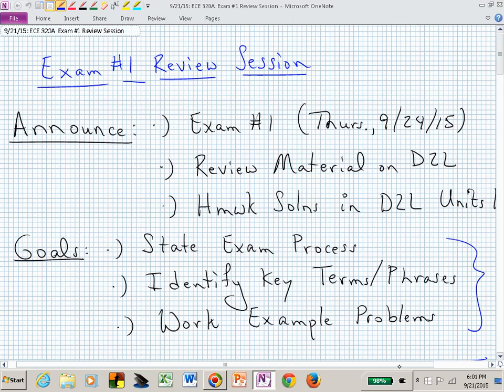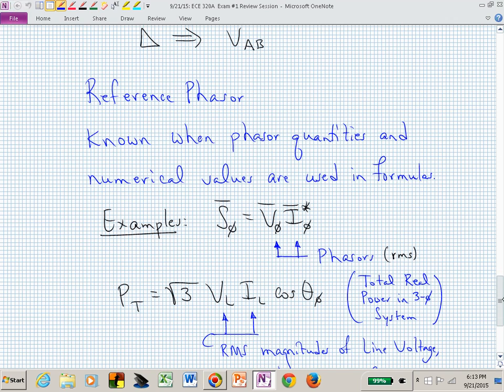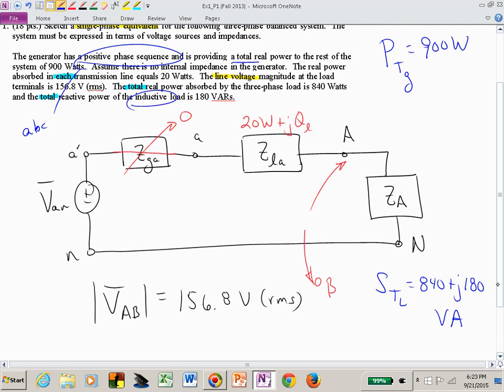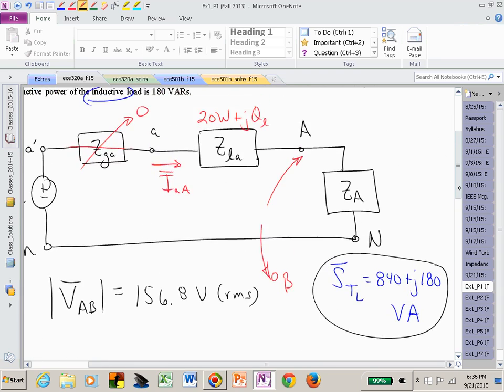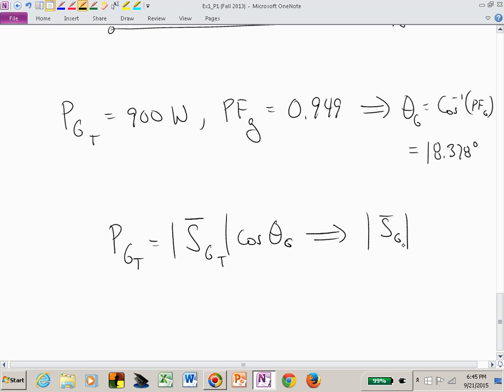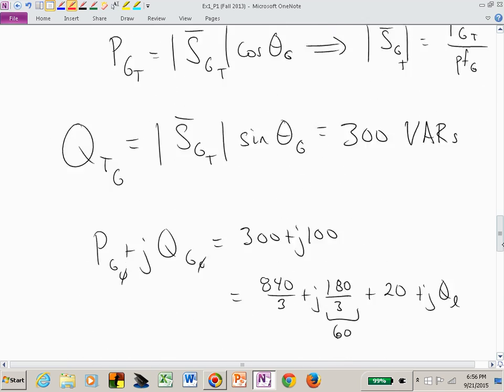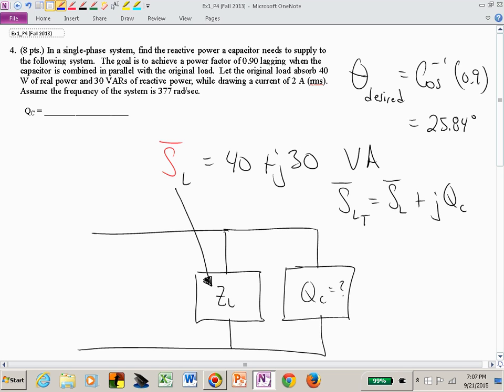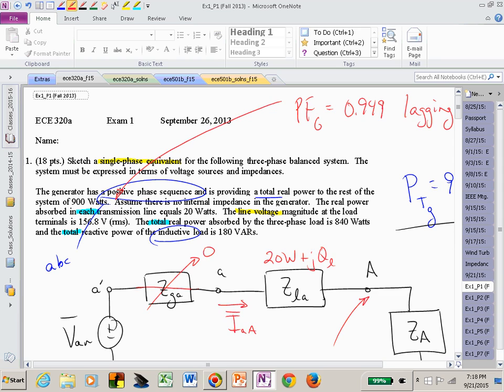ece320a_vid_ex1_rev_09_21_15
ECE 320A